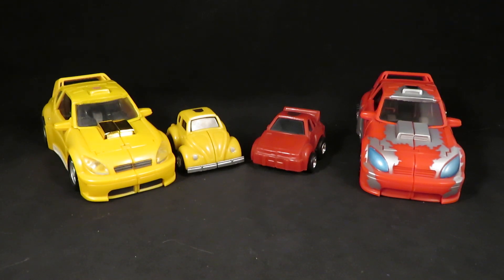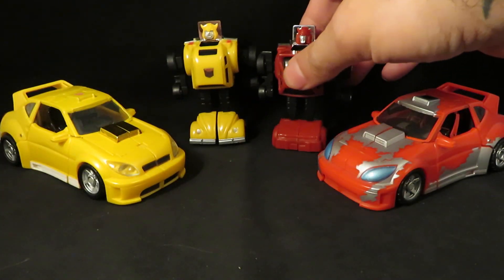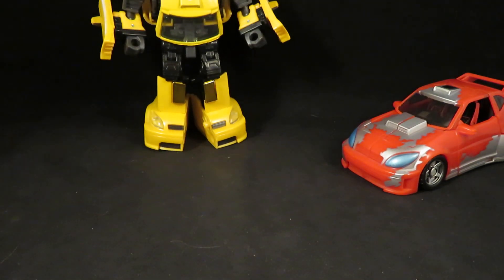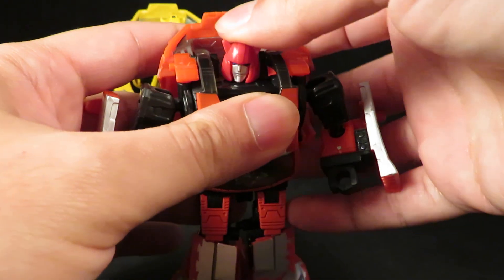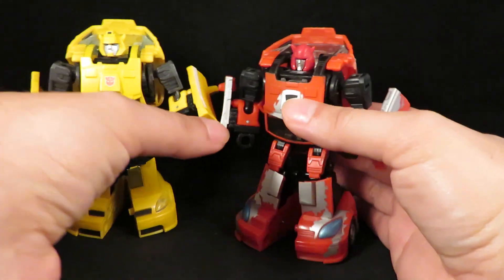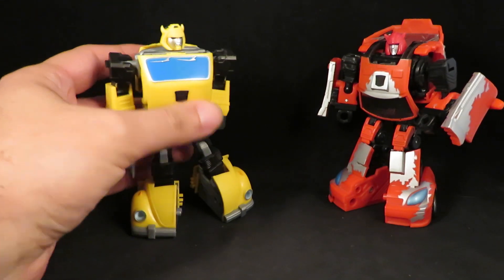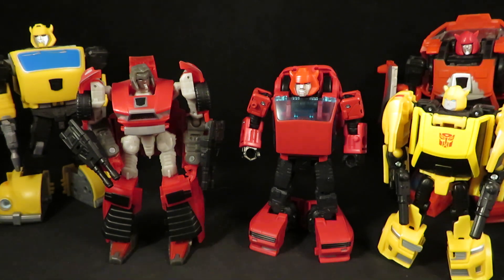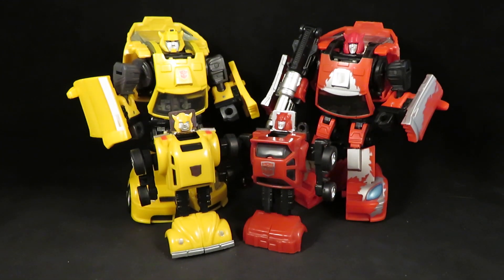Transformers Classics Bumblebee/Cliffjumper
Some head swaps and parts swaps... and still trying out my new camera.